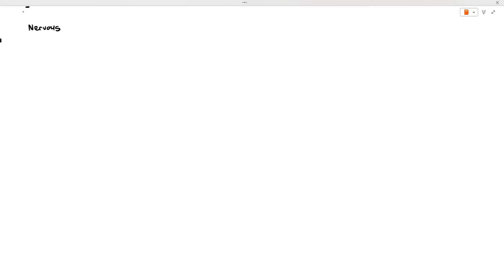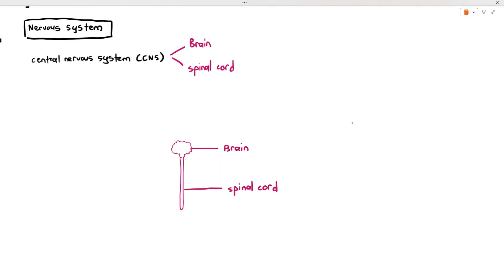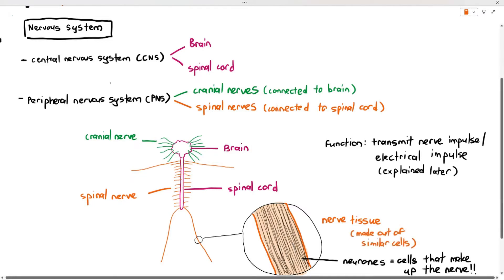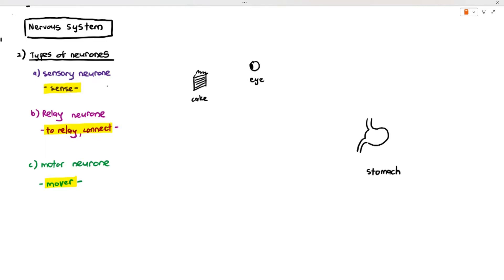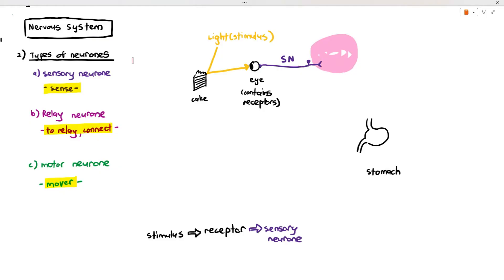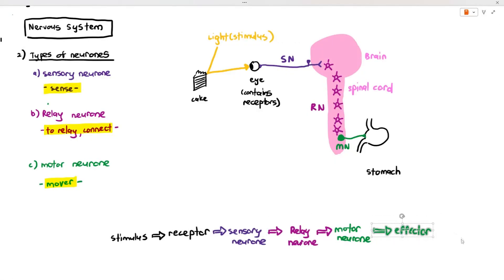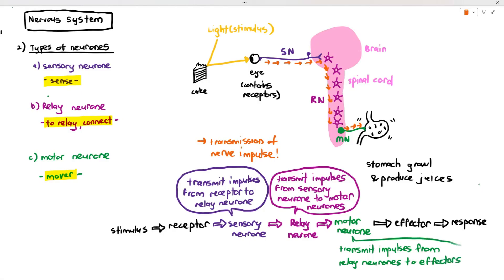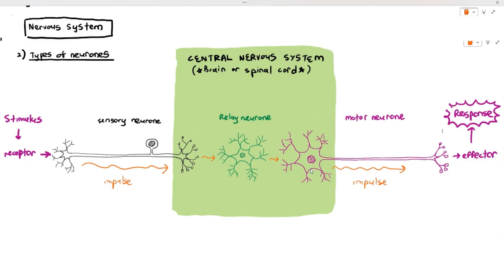15-2 Structure of the Nervous System (Cambridge AS A Level Biology, 9700)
Receptor: Detects the stimulus and transmits the signal to the SENSORY NEURONE

sensory neurone: Transmits impulses from the RECEPTOR to the CENTRAL NERVOUS SYSTEM (you can say relay neuron if you want to)

Relay Neurone: Only within the CNS and transmits impulses to the MOTOR NEURONE

Motor Neurone: Transmits impulses from CNS (or relay neuron) to the EFFECTOR

Effector: produces a response.